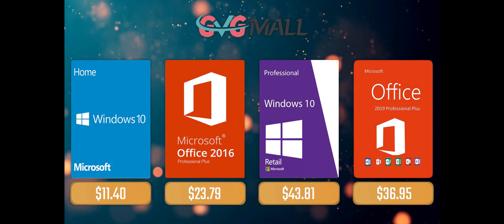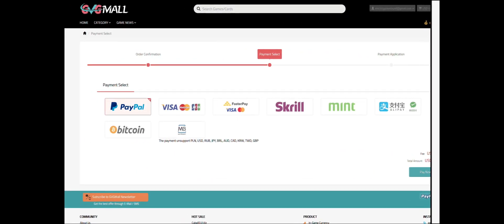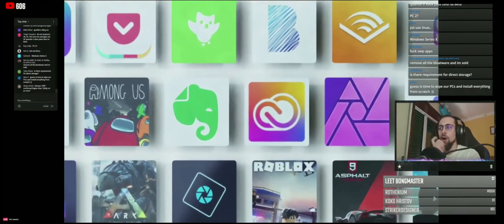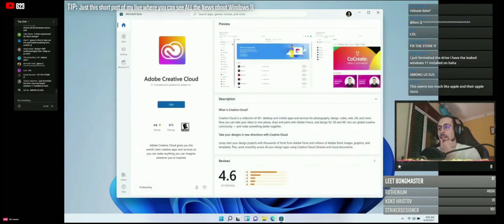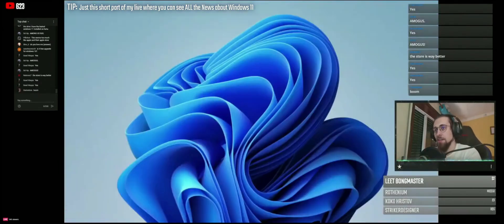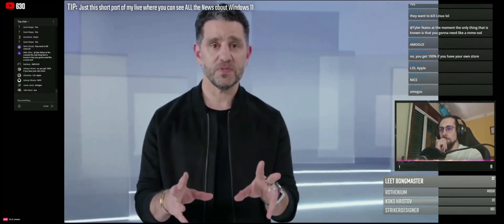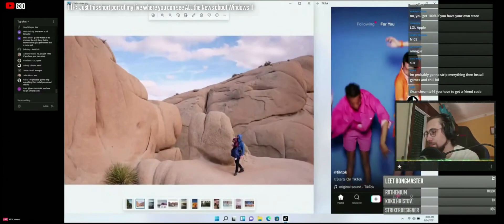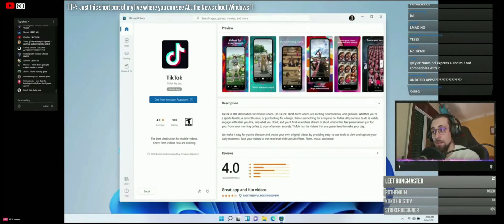NO MORE Android Emulators! APPS will work NATIVELY on WINDOWS 11!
Showing a small clip of how ANDROID APPS will NATIVELY work in Windows 11 store due to an Intel technology.

AMD PC USED for testing:

      CASE: None